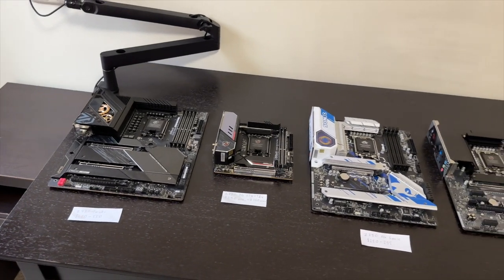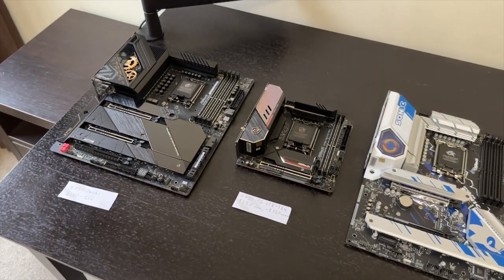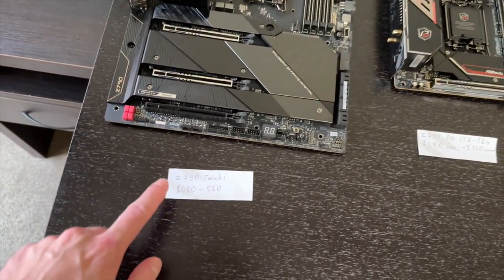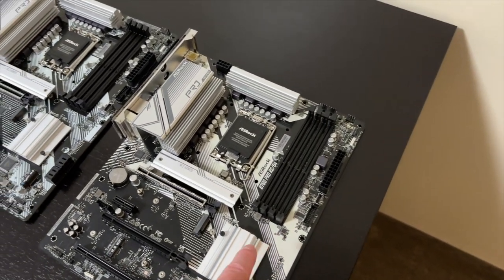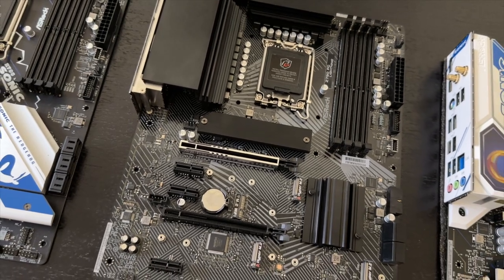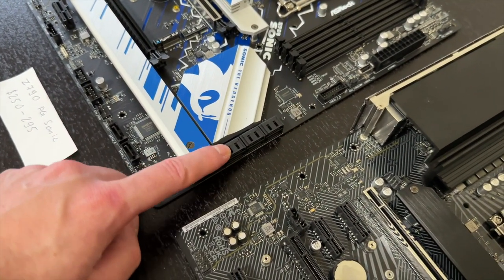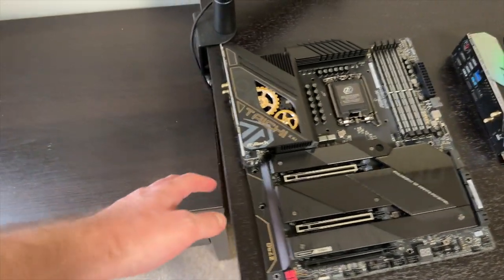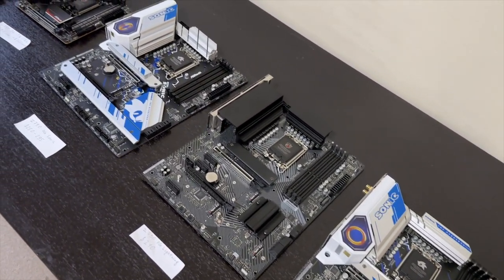Your Guide to Buying the Perfect Motherboard for Intel 13th/14th Gen i3, i5, i7, i9 [B760 vs Z790]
In this video, I explain which motherboard you should get for your new Intel 13th Gen or 14th Gen i9, i7, i5, or i3 CPU by comparing B760 vs Z790 Intel 700-series chipset motherboards. Let's have a look at three key differences: VRM power design for the CPU, DDR4 and DDR5 memory speed, PCIe Gen 5 and Gen 4 slots for graphics cards and SSDs.

Get your software keys cheaper at CDKeyOffer.

B760 Pro RS DDR4
B760 Pro RS DDR5
B760M PG Sonic WiFi
Z790 PG Lightning
Z790 PG Sonic
Z790 PG-ITX/TB4
Z790 Taichi
Z790 Taichi Carrara (White)

CPUs:
i5 13400
i5 13400F
i5 13600K
i5 13600KF
i7 13700K
i7 13700KF
i7 13700
i7 13700F
i9 13900K
i9 13900KF
i9 13900KS
i9 13900
i9 13900F

DDR5 memory:
Recommended DDR5-6400 RGB
DDR5-6400 no RGB
Cheaper option DDR5-5600
Cheapest option DDR5-5200
Fast option DDR5-7200 by GSKILL
Fast option DDR5-7200 by TEAMGROUP

WiFi 6 kit
WiFi 6E kit